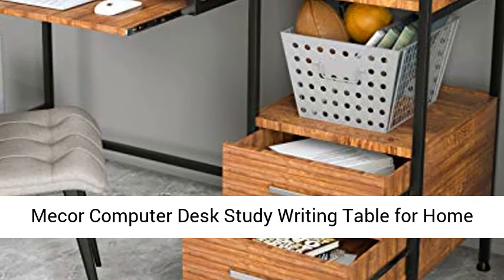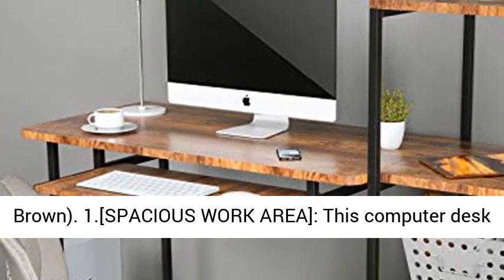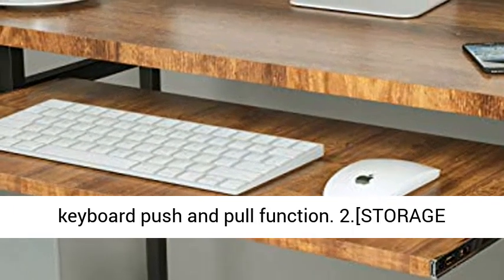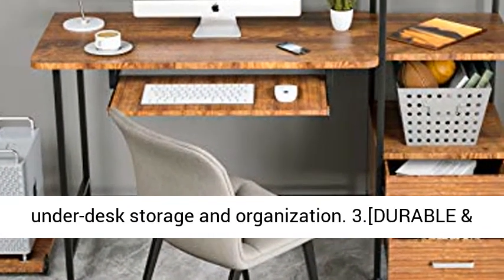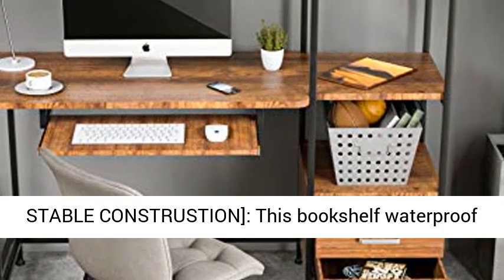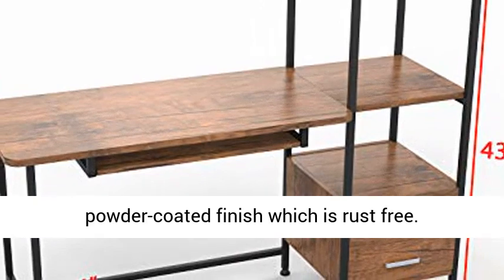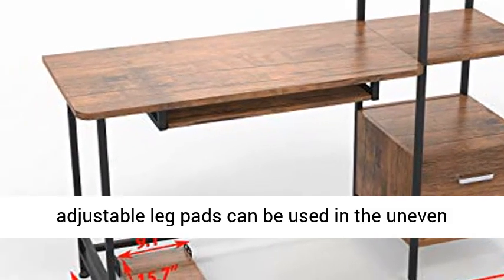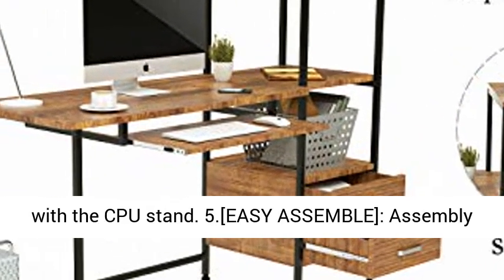Mecor Computer Desk Study Writing Table for Home Office， Modern Writing Desk with Bookshelf Review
Mecor Computer Desk Study Writing Table for Home Office， Modern Writing Desk with Bookshelf, PC Laptop Study Table Workstation for Home (Walnut Brown) Review

1.[SPACIOUS WORK AREA]: This computer desk offers wider space to fit your laptop,With keyboard push and pull function
2.[STORAGE SHELVES ]: 2 tier shelves to storage or decorate your desk, providing a plenty of room for under-desk storage and organization.
3.[DURABLE & STABLE CONSTRUSTION]: This bookshelf waterproof and anti-scratch. Strong metal frame to ensure the maximum durability and stability. It features a powder-coated finish which is rust free.
4.[ADJUSTABLE LEG PADS & FREE CPU STAND]: The adjustable leg pads can be used in the uneven ground and can prevent scratches floor, strengthen the stability. You can move your CPU in wherever with the CPU stand.
5.[EASY ASSEMBLE]: Assembly and disassemble is a breeze and all tools and instructions needed are included, no need a electric drill to assemble this computer table.

hot deals product review